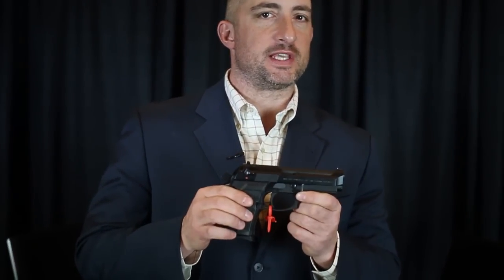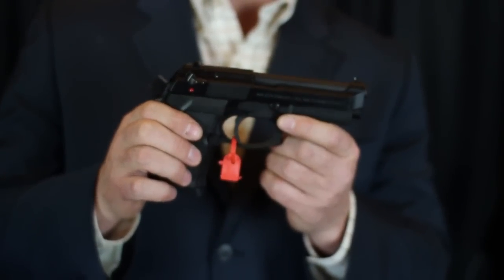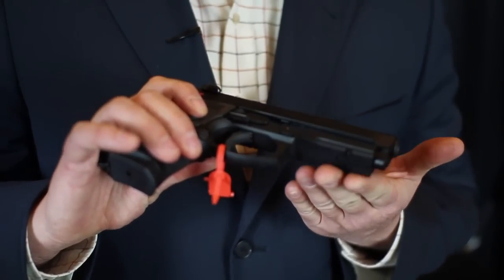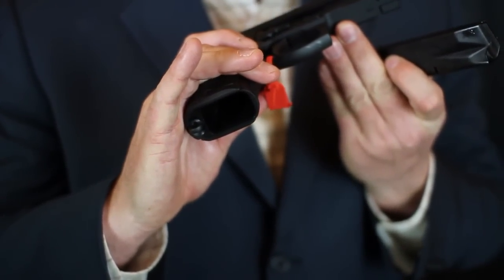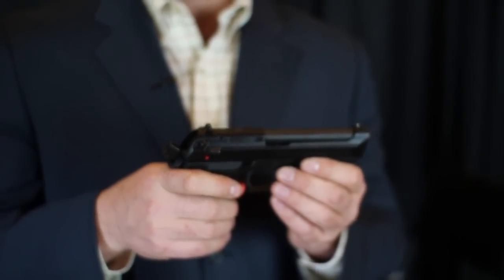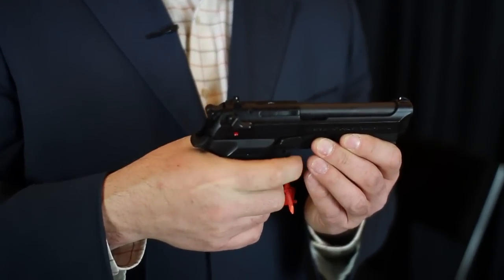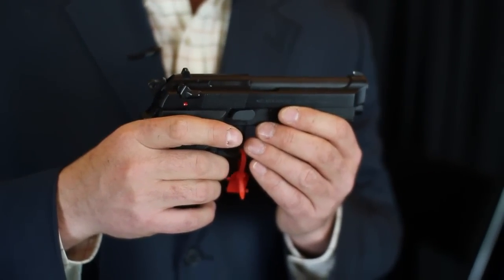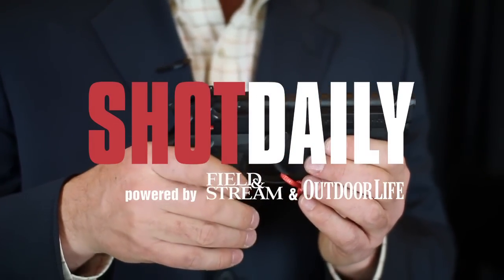New Handgun: Beretta 92 Compact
This gun is a compact gun with features typically seen on a full-size handgun. It comes with a rail for mounting accessories, a squared off trigger guard, and a bevel magazine well. It holds 13+1 rounds and will retail for about $745.